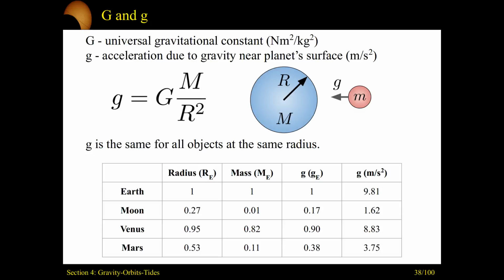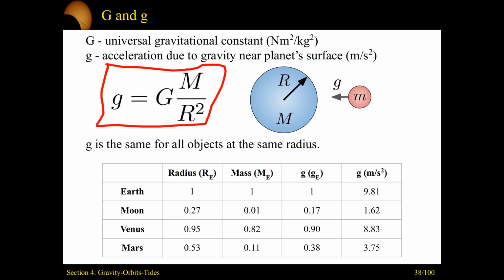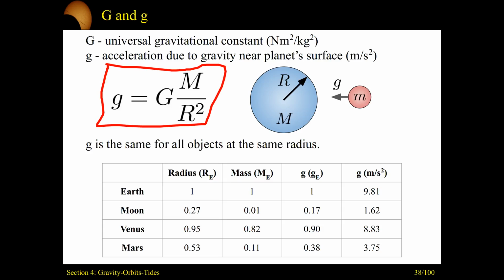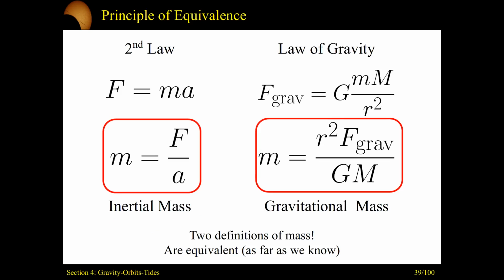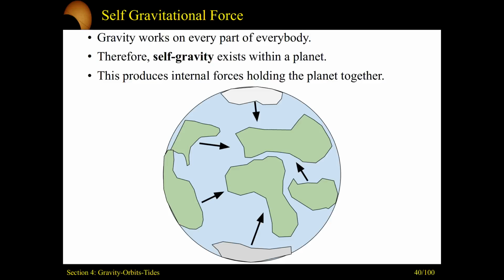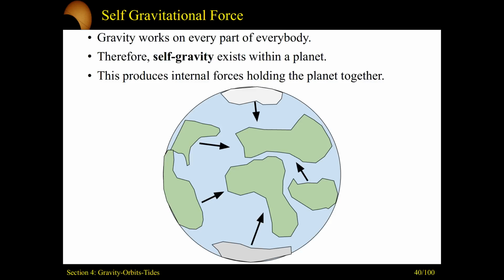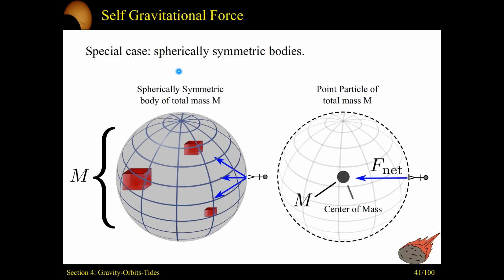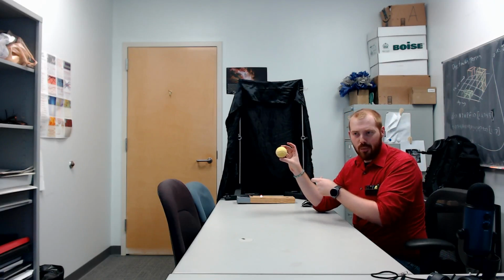04 Gravity Part 4 g G and Self Gravity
ODU Astronomy